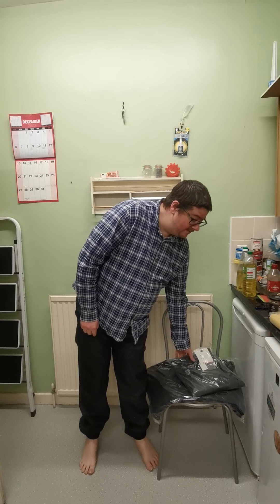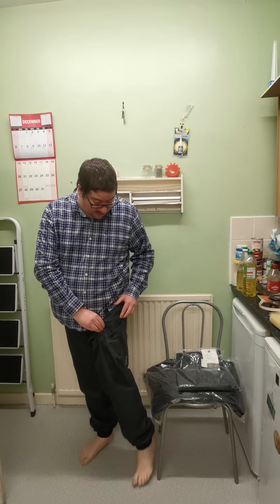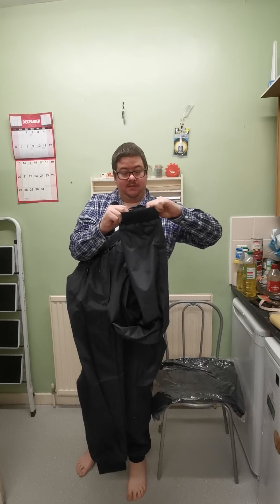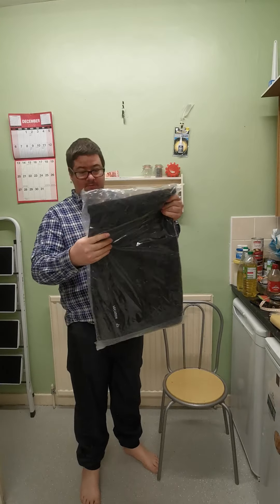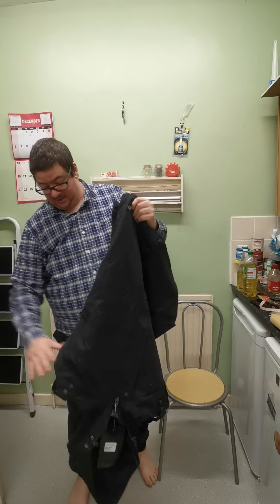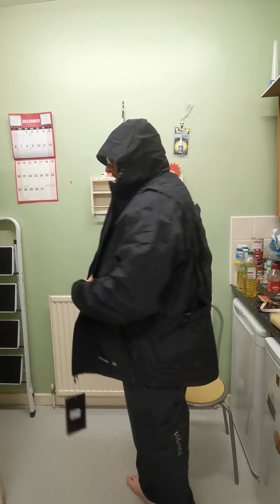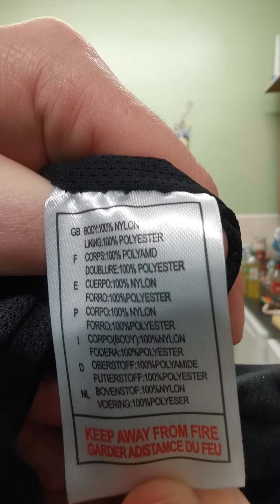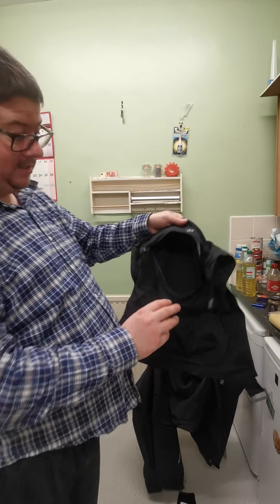Men's Location Black Razor Waterproof Trousers, Apex Fusion Hooded Jacket Waterproof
There's A Air Ventilation Under Both Armpits. Not Pen Holders Inside The Jacket It's Ventilation Slots.

Mens Location Black Razor Tracksuit Track Pants Cuffed Waterproof Pant Trousers.

Mens Location Apex Fusion Hooded Jacket Waterproof Taped Seams Mesh Lined.